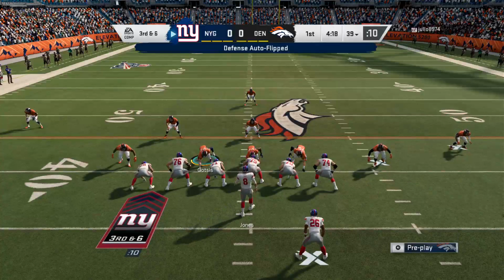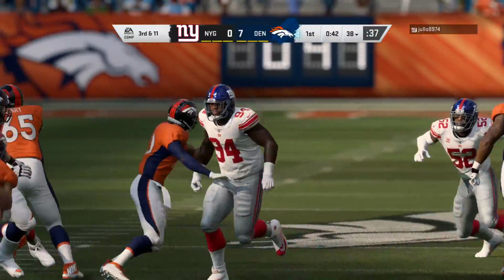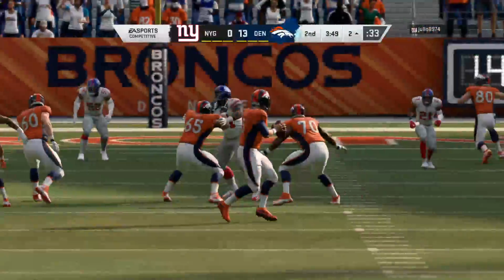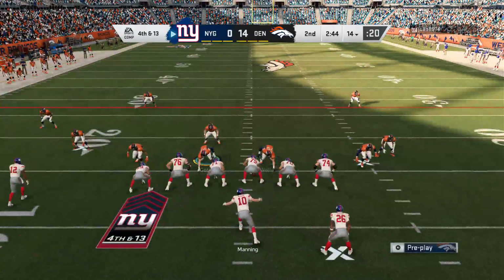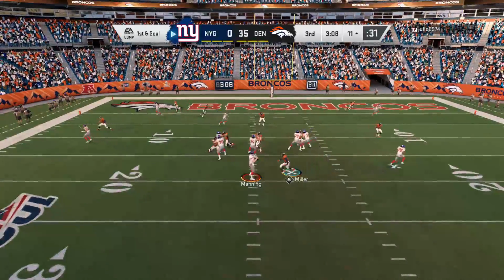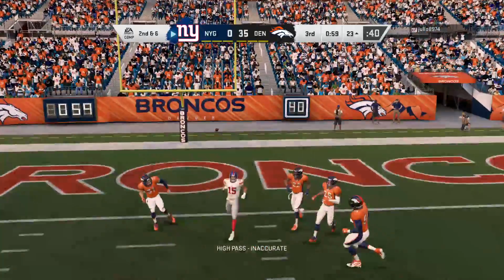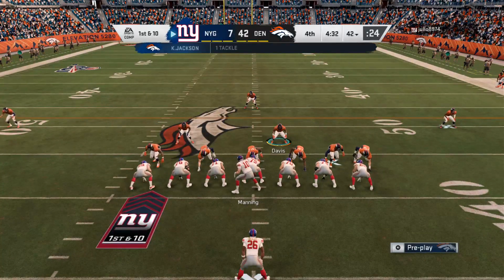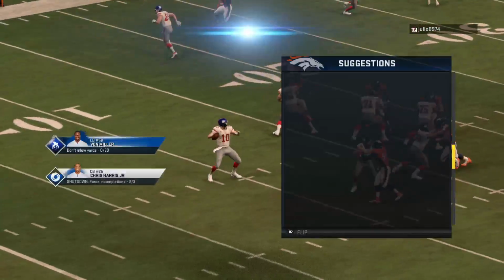Coach_Big_MAK's